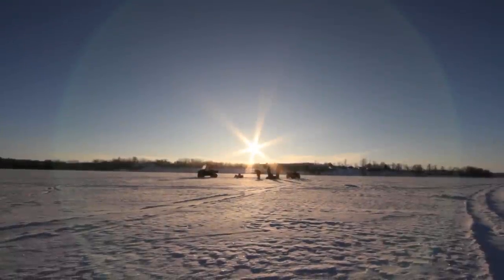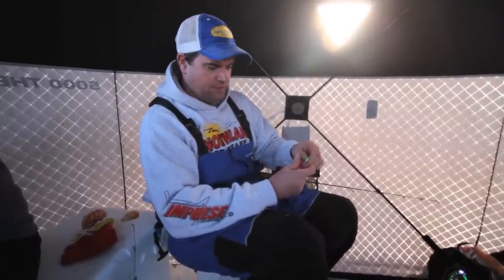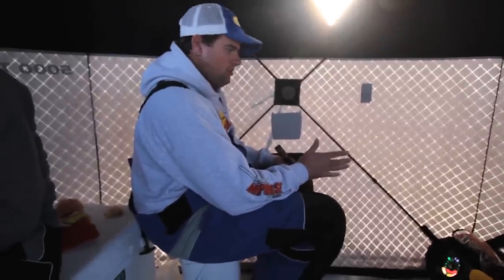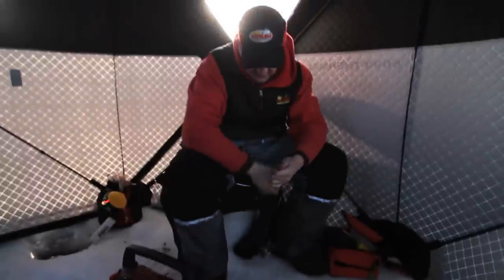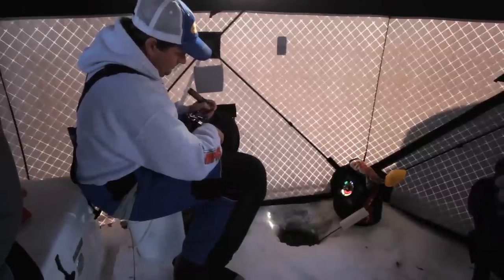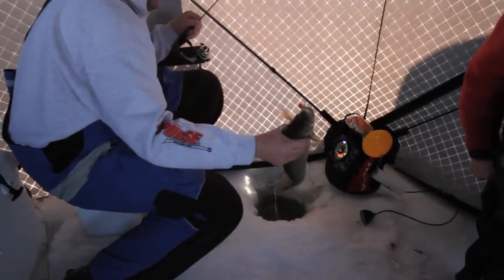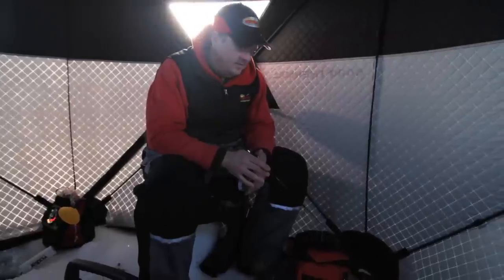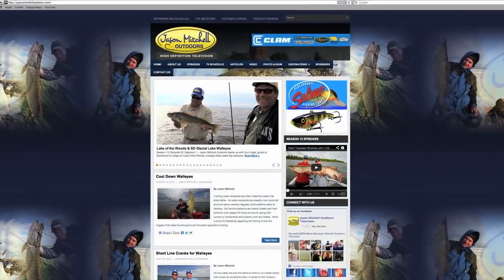Hot New Tactic for Walleye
Jason Mitchell Outdoors - Season 15 Episode 6 - Segment 1 - Tipping walleye lures with soft plastics has become one of the hottest trends across the ice belt.  Host Jason Mitchell is joined by Eric Naig from Northland Fishing Tackle to share a few strategies on how you can catch more walleyes with aggressive presentations on Devils Lake, North Dakota.